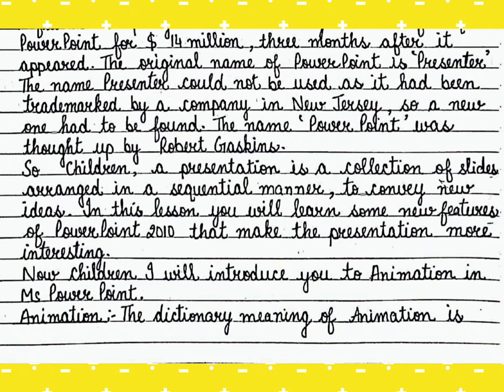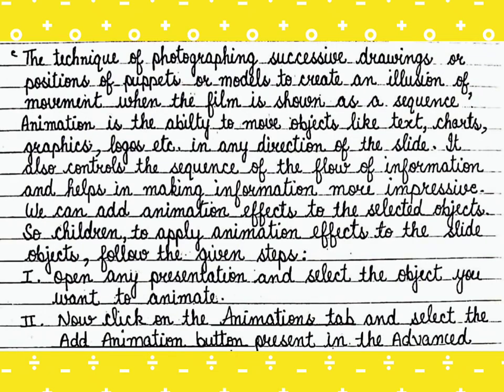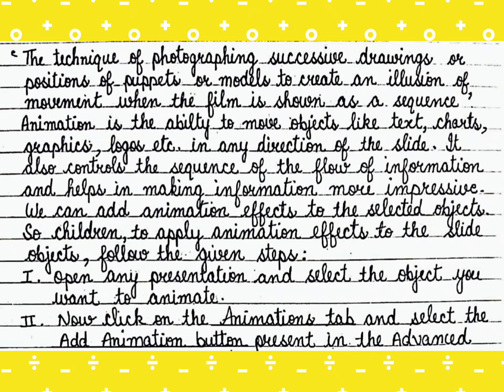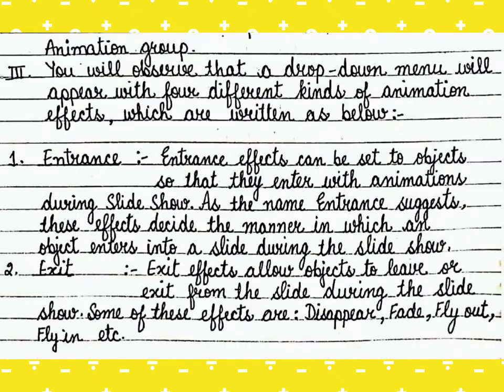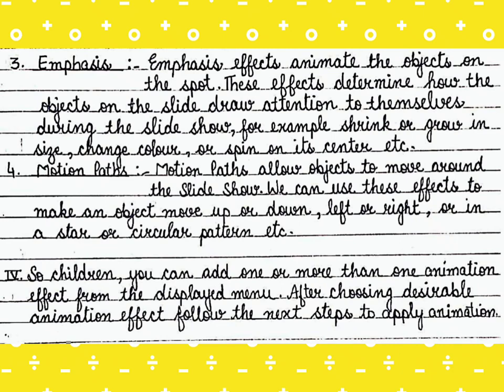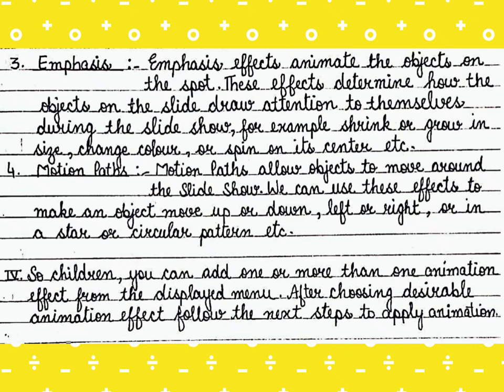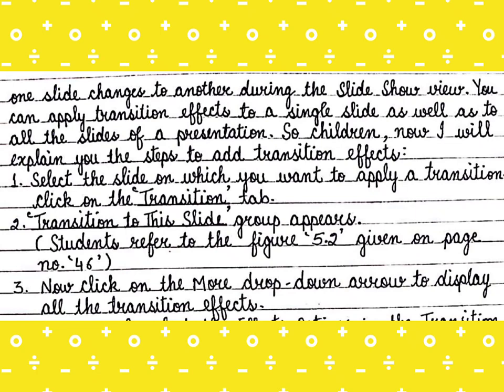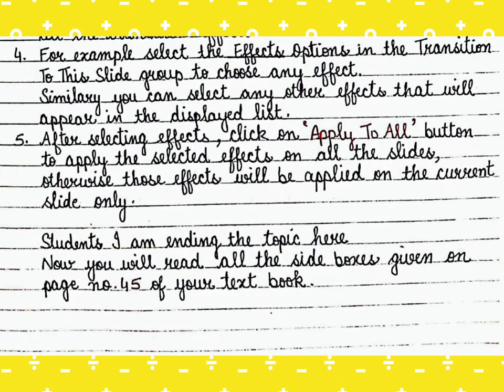Presentation-Visual Effects, Class 6, Computers